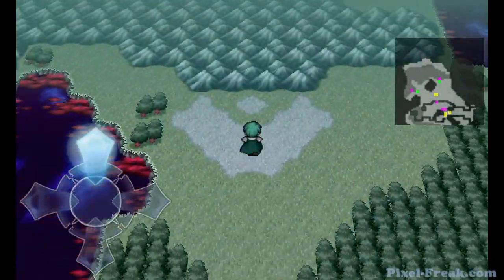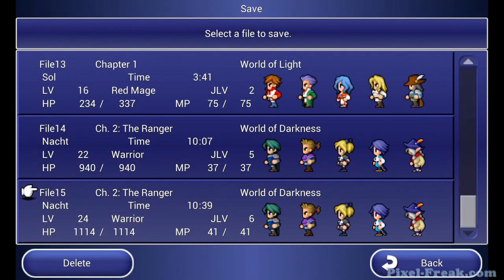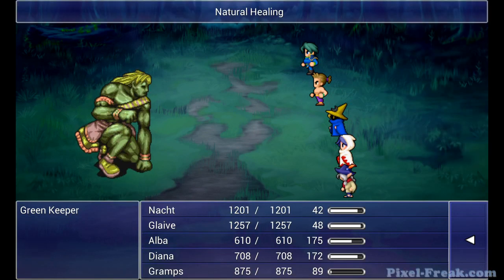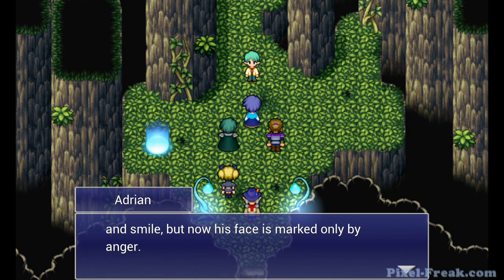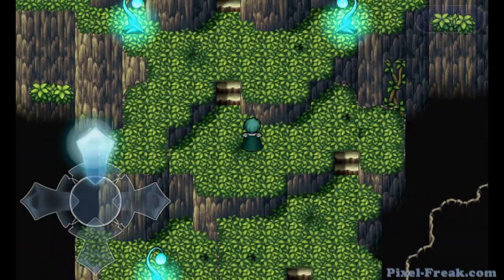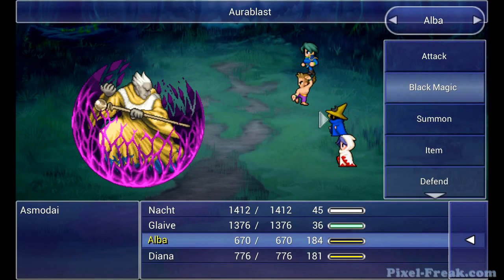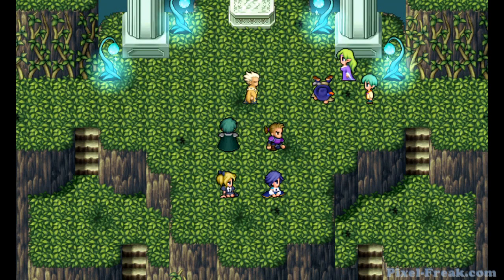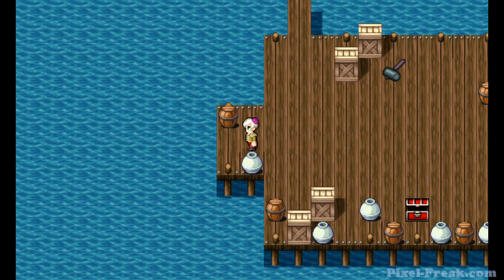Final Fantasy Dimensions Walkthrough - Android iOS - Part 21 - Yggdrasil